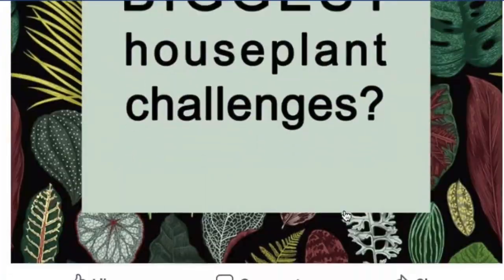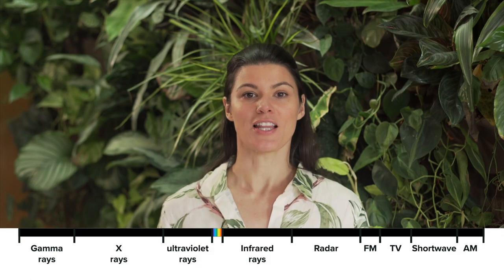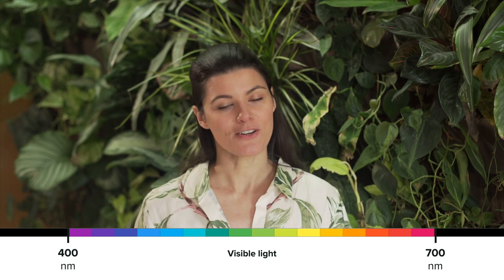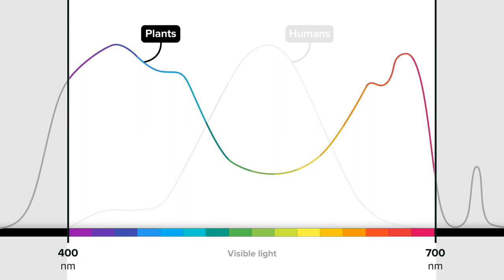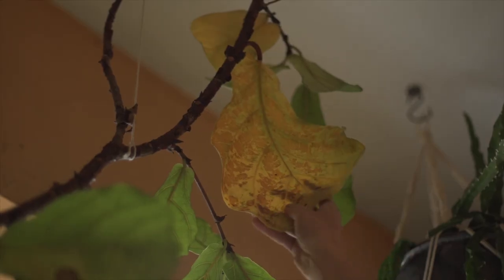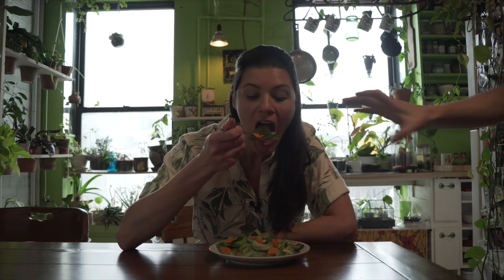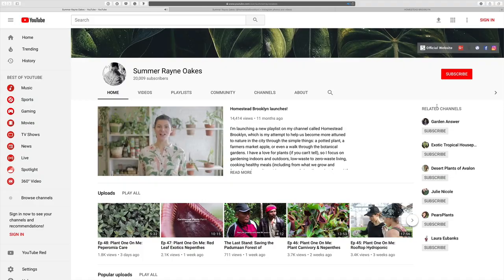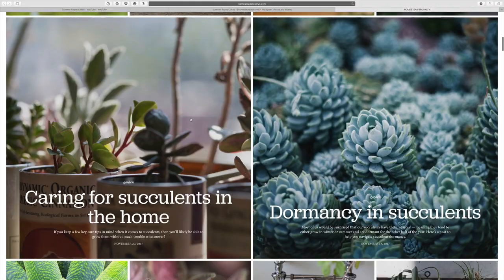How Plants Use Light — Plant One On Me — Ep 052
Well folks. We've been up and running for 52 weeks, which means for a FULL YEAR! Next week, Feb 13th is technically our 1 Year Anniversary, so this is a really special moment.

As you also may know, I launched a Kickstarter last week for How to Make a Plant Love You: Houseplant Masterclass and if you haven't given yet, then I would love your support If you've been digging these videos, then wait until you see what I have in store for the Masterclass. BUT, if I don't meet the entire funding round, then I don't get a dime, so be sure to give today!

This episode is on how plants eat. OR shall I say, how they use light. And also don't forget to tune in to my email and Instagram for more great giveaways in the coming weeks!